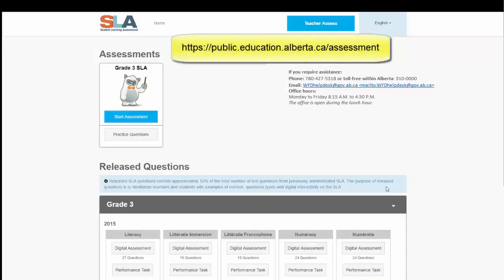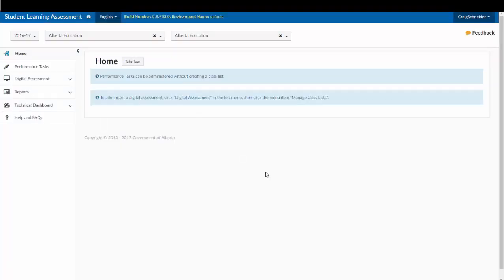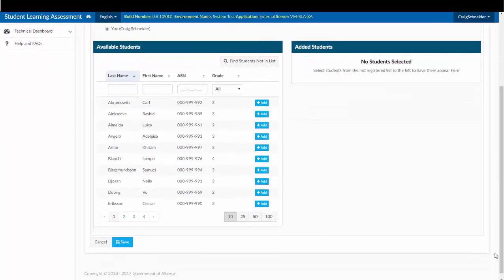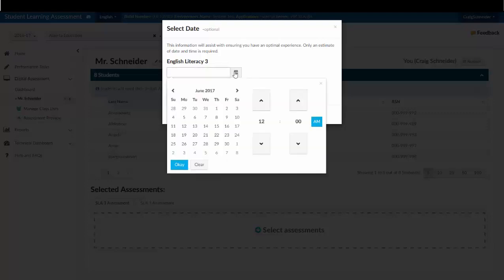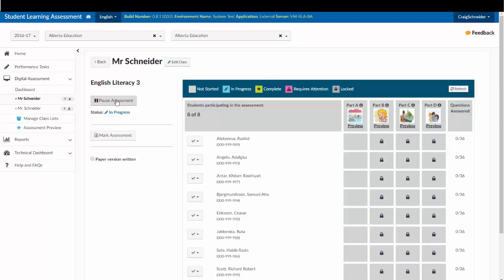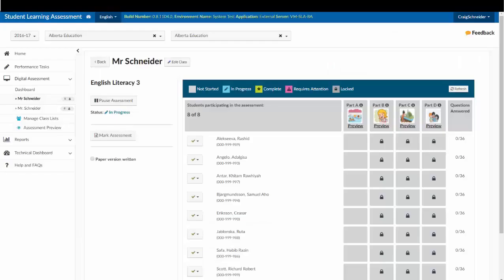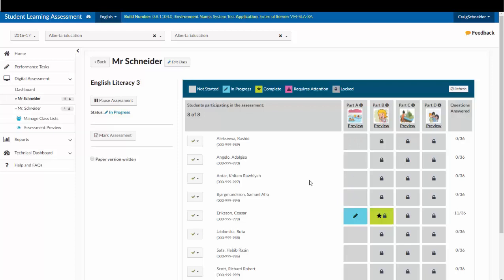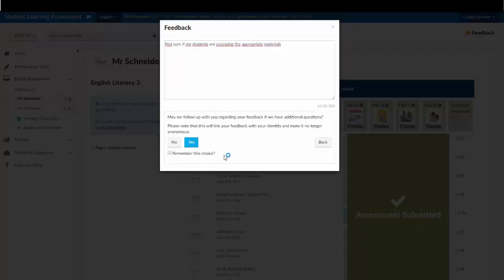How to use the Teacher Dashboard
Teachers learn how to set up their class list, start the SLA, monitor for technical issues, and access performance task materials.